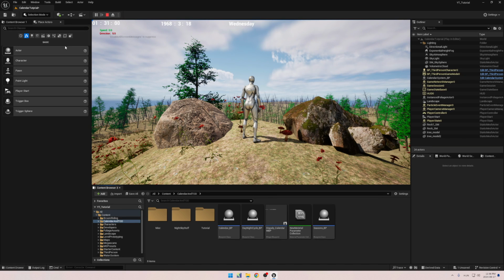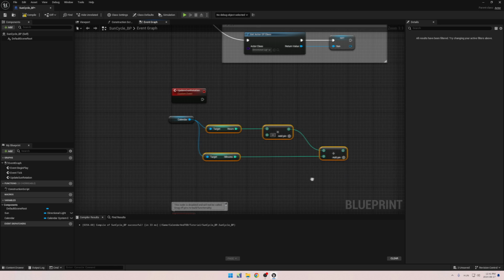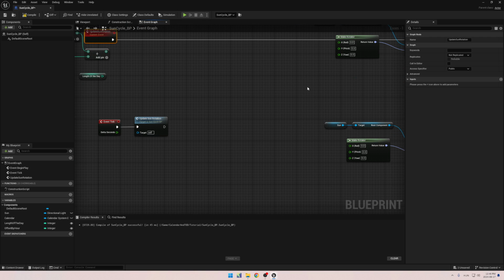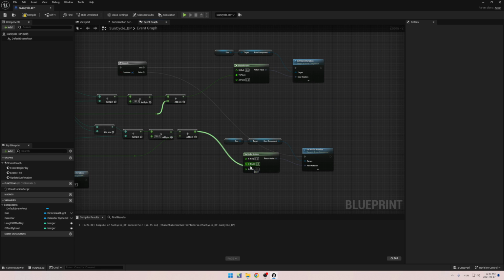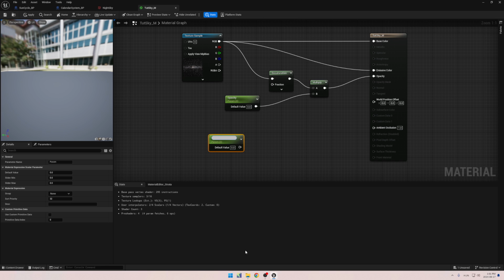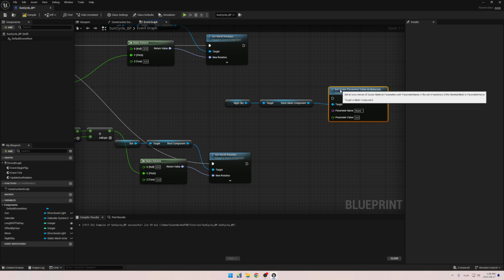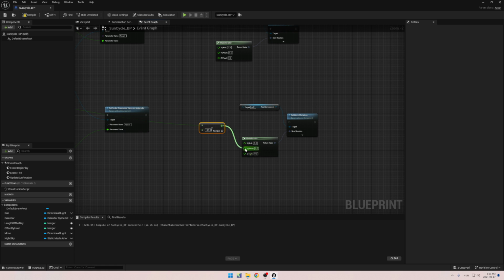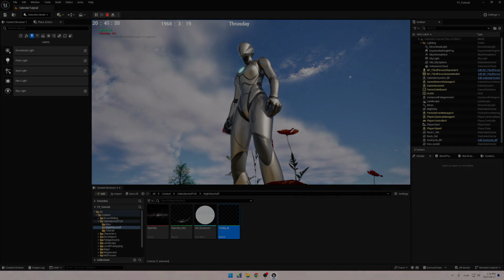How to Create a Time Driven Day/Night Cycle In Unreal Engine 5 - Calendar System Part 2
I channeled my inner Mike Tyson today

The continuation of our calendar driven system. This time it's how to create a day/night cycle, based on our time values. The way this is made, will allow us to change the length of the day or night based on seasons or any other outside influence you can think of.